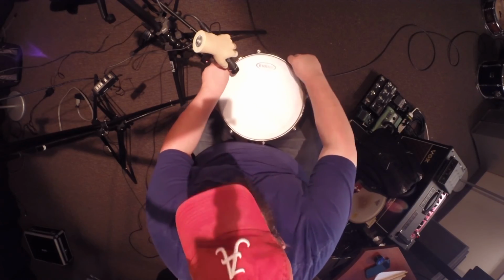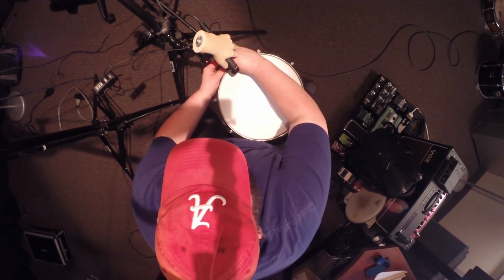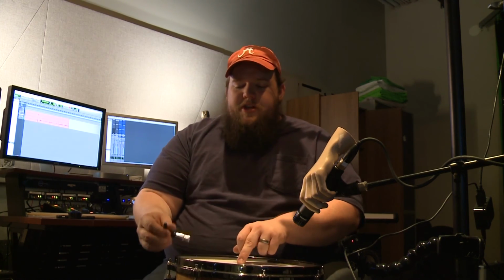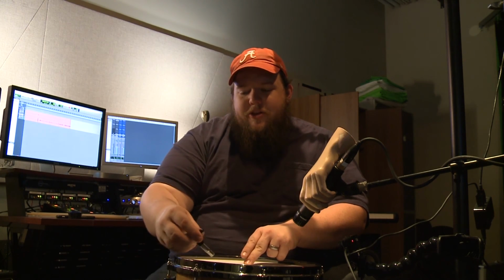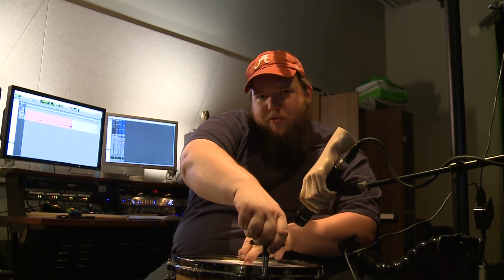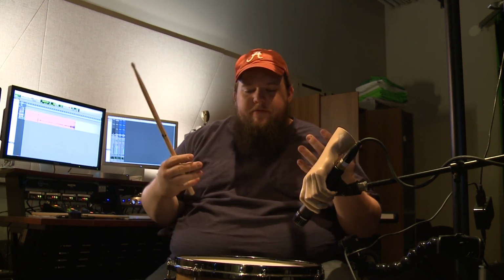Jeremiah Toole - Drum Tuning Part 1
Drum Tuning Method & Tuning the Snare Batter Head